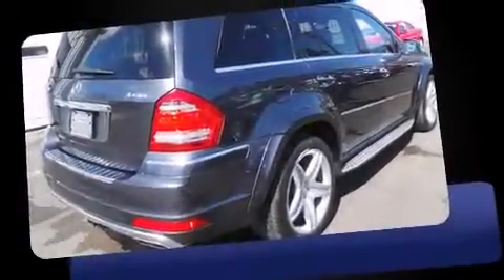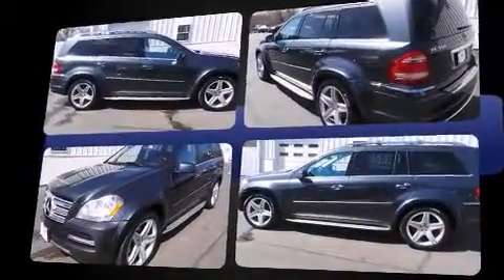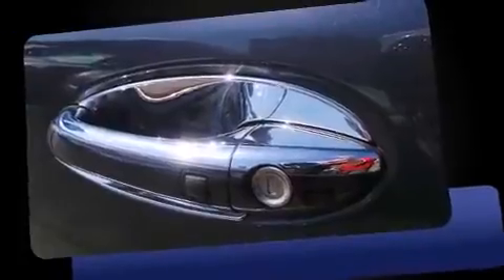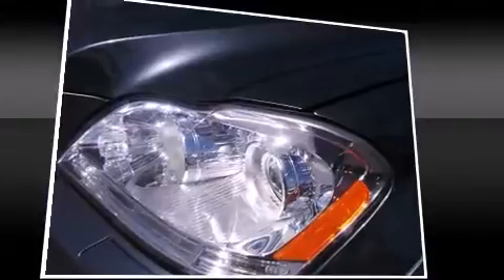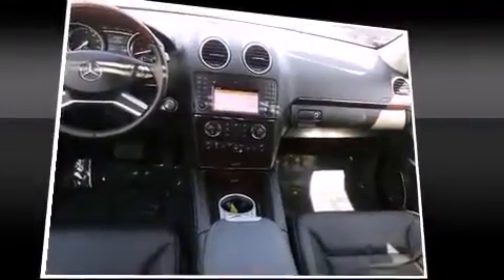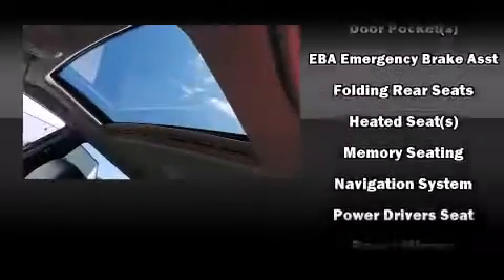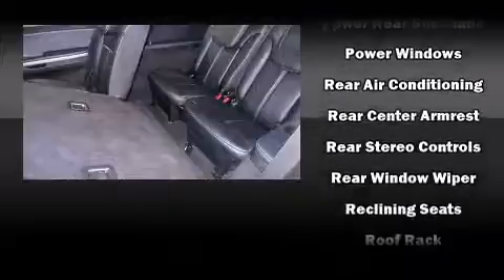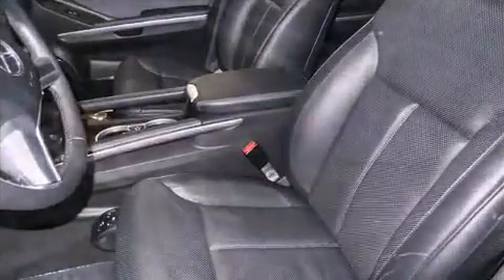2011 Mercedes-Benz GL-Class GL550 in Westborough, MA 01581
Autobahn USA
88 Turnpike Rd

You can expect a lot from the 2011 Mercedes-Benz GL-Class. A 5.5 liter V-8 engine pairs with a sophisticated 7 speed automatic transmission, and load leveling rear suspension maintains a comfortable ride. Mercedes-Benz prioritized fit and finish as evidenced by: a leather steering wheel, automatic dimming door mirrors, skid plates, blind spot sensor, remote keyless entry, rear wipers, and power front seats. Back seat passengers will appreciate the rear audio controls, allowing them to make easy adjustments to the stereo system. Rear passengers enjoy the seat heating functionality, keeping them warm during the winter months. Third row seats expand the maximum passenger capacity to 7. With high intensity discharge headlights illuminating your path, you'll always appreciate maximum visibility. For drivers who enjoy the natural environment, a power moon roof allows an infusion of fresh air. Premium sound drives 12 speakers, providing you and your passengers a sensational audio experience. Mercedes-Benz ensures the safety and security of its passengers with equipment such as: dual front impact airbags with occupant sensing airbag, front and rear SIDE impact airbags, traction control, brake assist, anti-whiplash front head restraints, a security system, an emergency communication system, and 4 wheel disc brakes with ABS. Safety and maximum capability are assured via self leveling rear suspension, which maintains optimal driving geometry. We pride ourselves in consistently exceeding our customer's expectations. Please don't hesitate to give us a call.